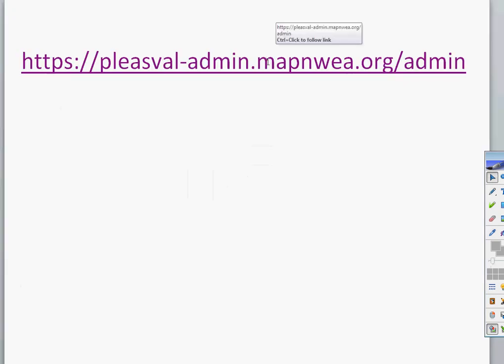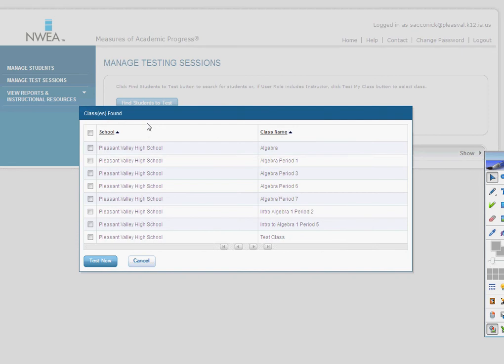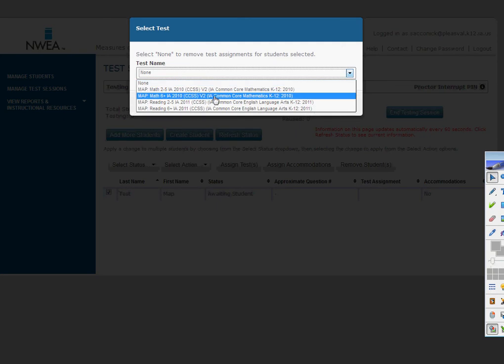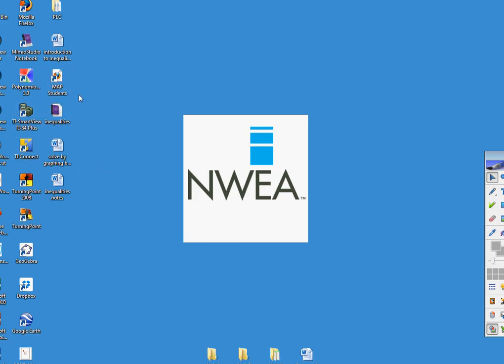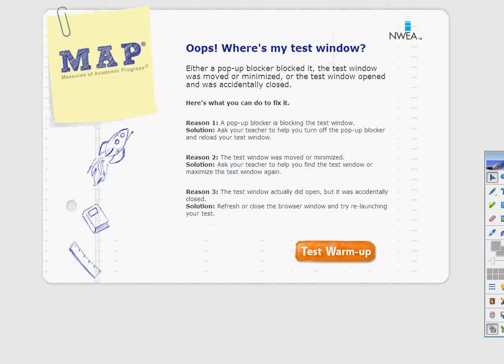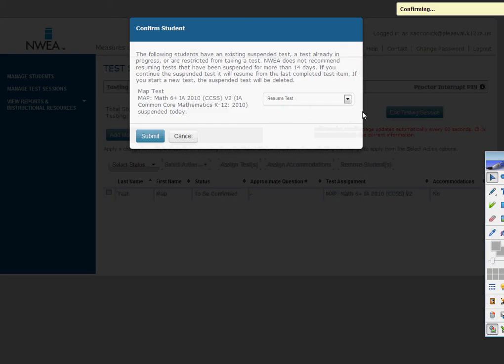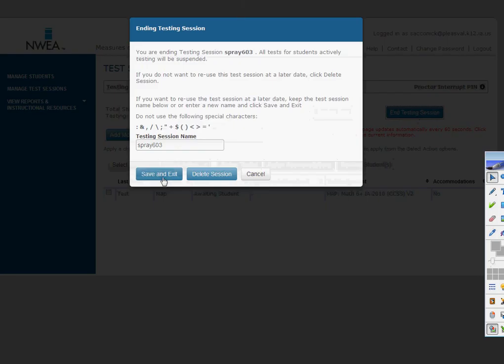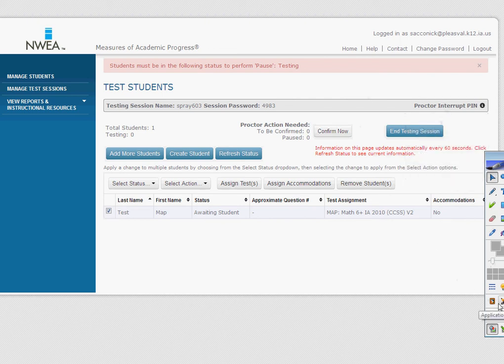Map testing proctor instructions